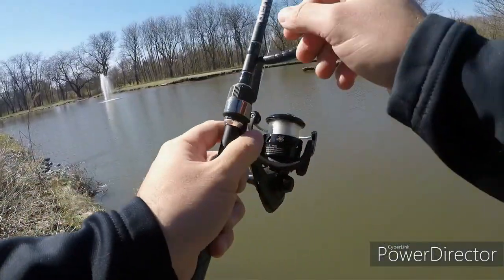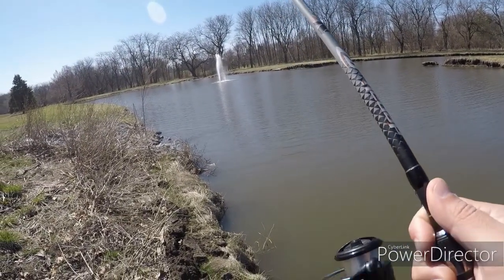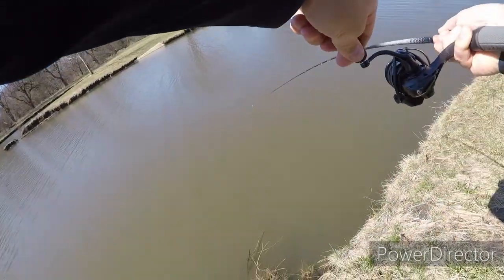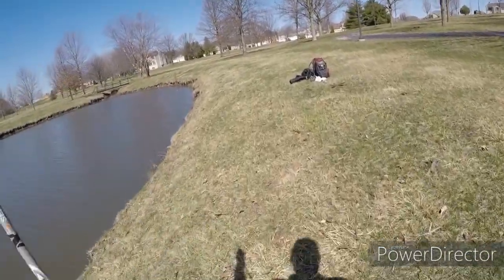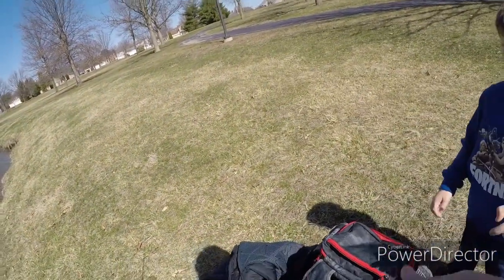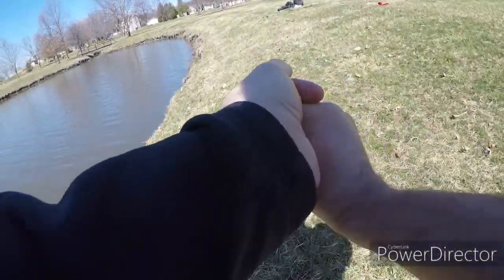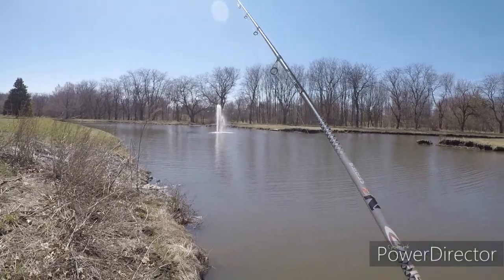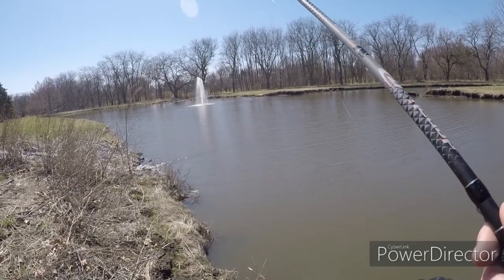Cold Weather Fishing...MISSILE BAITS 48!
Don't hate on me to much on this video. This is the first time using the go pro and doing the video editing thing on some decent software. Conditions were tough. Water was really cold, but at least it wasn't a skunked fishing trip. Hope you all enjoyed the video.